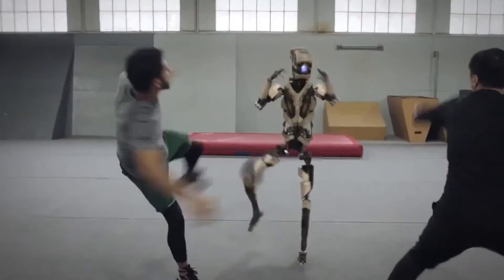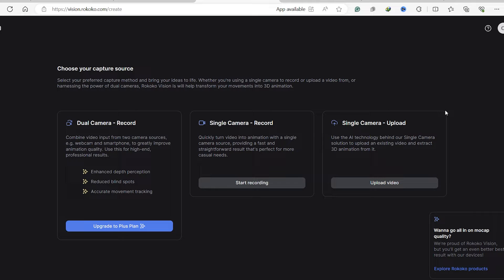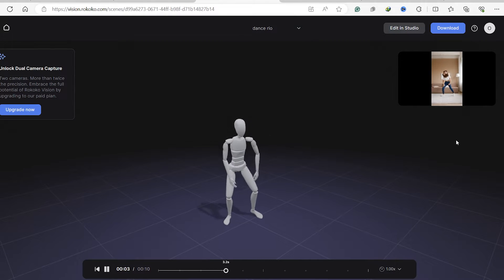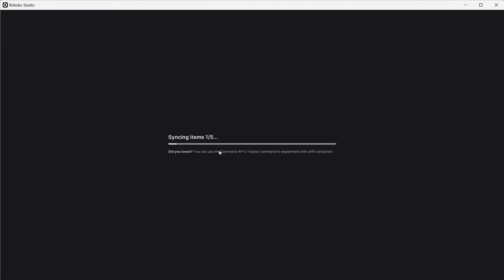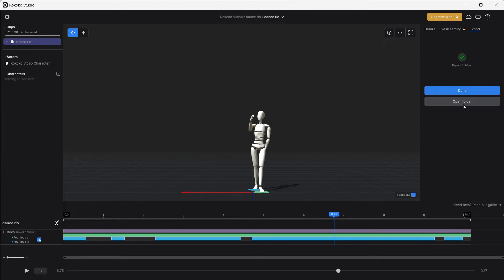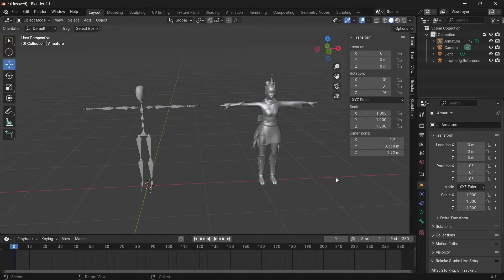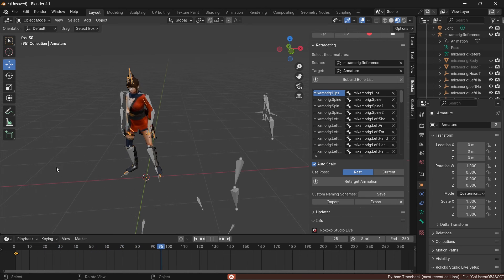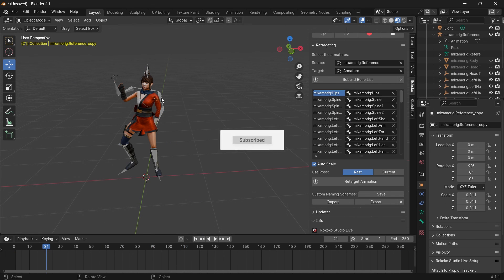FREE AI motion capture generated from Video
In this tutorial, I demonstrate how to use Rokoko Studio a free AI tool to extract character animations from any video file. This is super simple and provides great results. I'll also show you how to upload custom characters and export the final result to Blender.